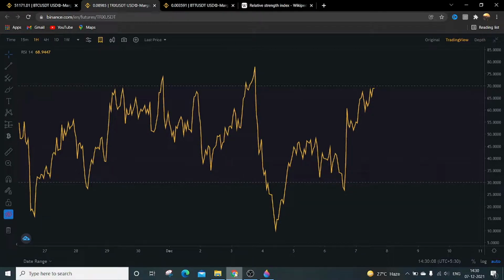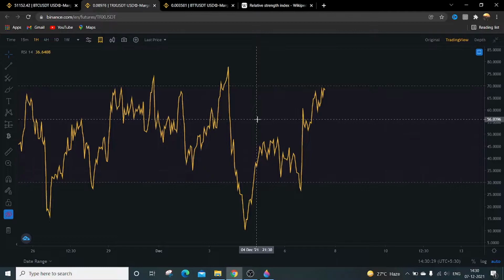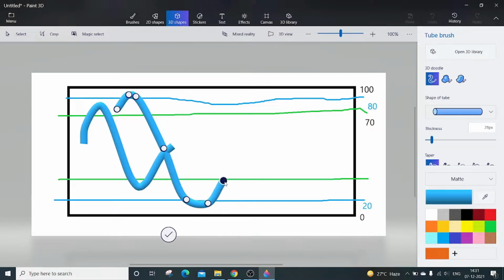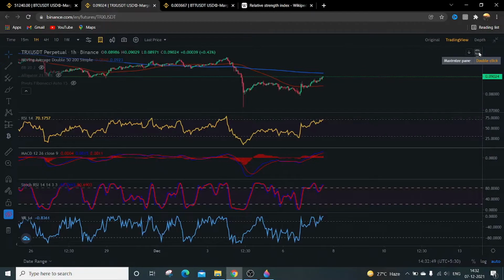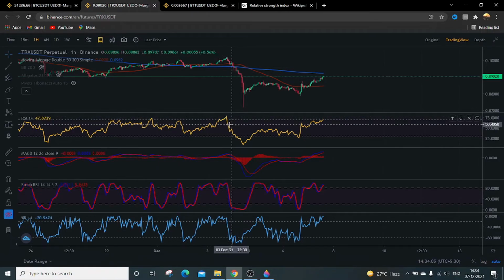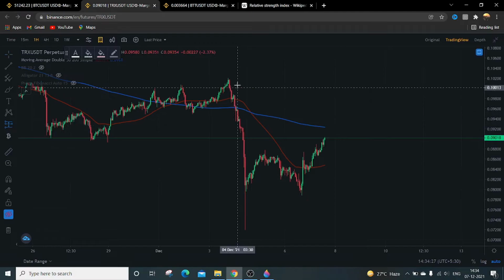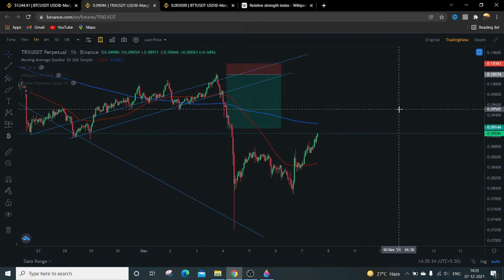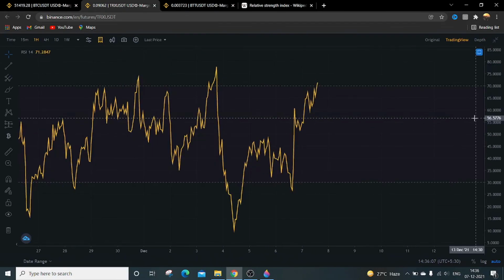how to trade with rsi indicator | Relative Strength Index explained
RSI (Relative Strength Index) trading strategy | how to use rsi indicator to take long and short
RSI (Relative Strength Index) | how to use rsi |Technical Analysis for Beginners
How to Use the Relative Strength Index (RSI)
RSI Relative Strength Index Secret Trading Strategy

The generic market recommendations provided by us are based solely on our personal judgment and should be considered as such. You’re advised to enter into any transactions relying on your OWN judgment. Any opinions, news, research, analyses, prices, or other information contained on this channel are provided as general market commentary, and do not constitute an investment advice. All information contained herein should be independently verified and confirmed. We do not accept any liability for any loss or damage whatsoever caused in reliance upon such information or services. Please be aware of the risks involved with any trading done in any financial market. Do not trade with money that you cannot afford to lose.

rsi,
Relative Strength Index Secret Trading Strategy,
how to trade using RSI,
how to use rsi,
rsi indicator,
rsi strategy,
rsi trading,
how to use rsi indicator,
technical indicators in stock market,
stocks,
rsi stocks,
technical analysis,
rsi secret trading strategy,
rsi tricks,
rsi tricks and tips,
rsi profitable trading